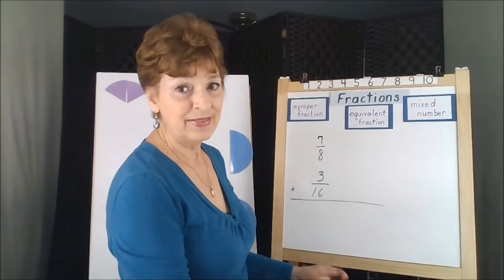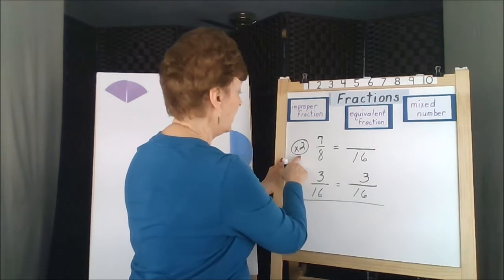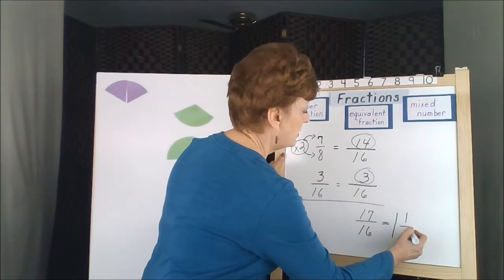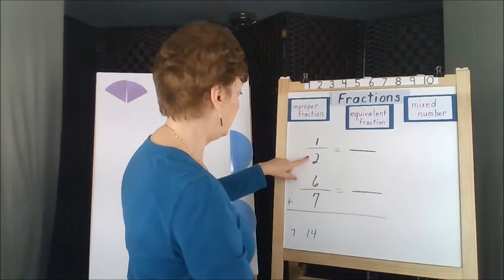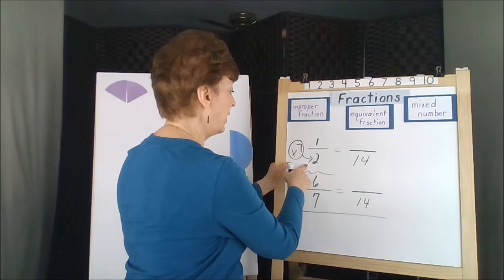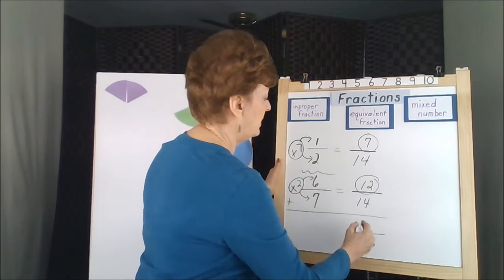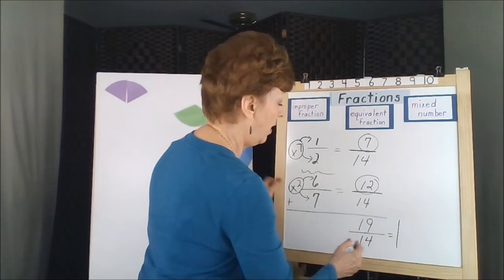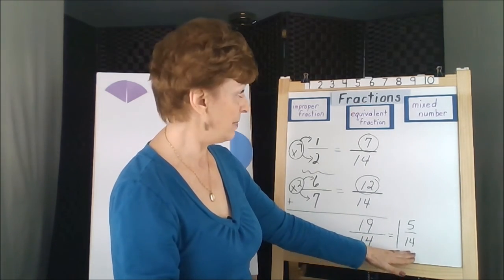Adding Fractions With Different Denominators Example 6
Solves the equations (7/8 + 3/16) and (1/2 + 6/7) by using a "short cut" to find the least common multiple to generate equivalent fractions with common denominators. Answers that are improper fractions and converted to mixed numbers.